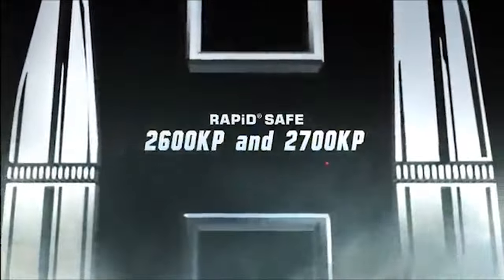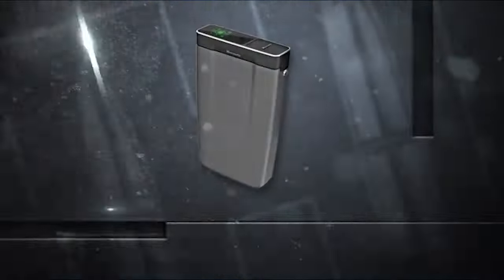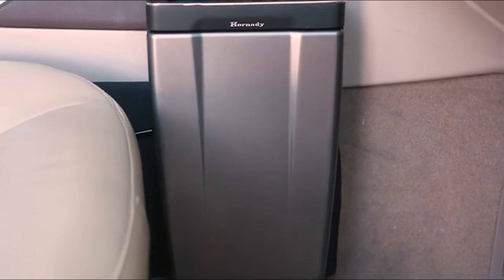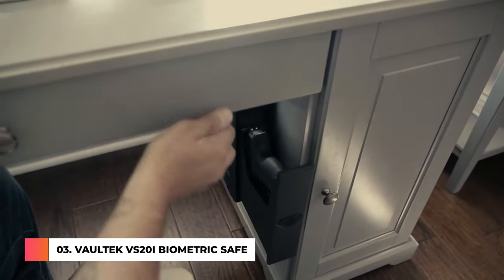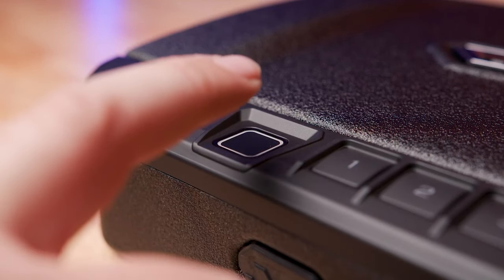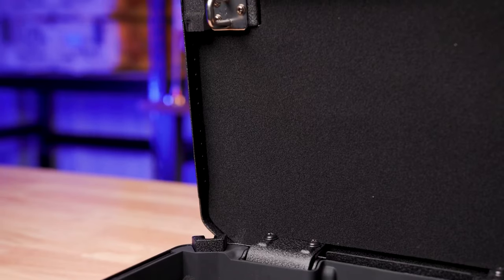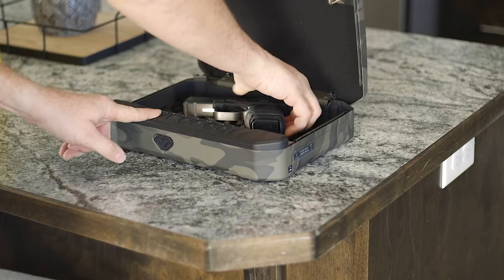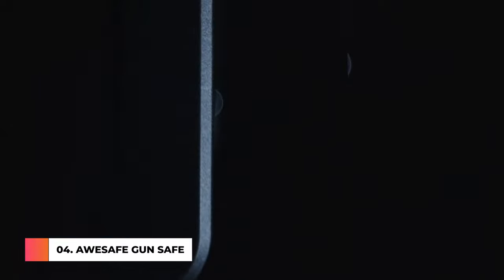Best Car Gun Safe 2023 - Top 7 Car Gun Safe That Your Firearm Is Secure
Are you looking for the best car gun safe in 2023? If you don't have time for the details, here are the top 7 car gun safe reviews in this video.

01. Hornady Rapid Gun Safe

02. Hornady Rapid Gun Safe

03. VAULTEK VS20i Biometric Handgun Bluetooth 2.0 Smart Safe Pistol Safe

04. awesafe Gun Safe

05. MD MADOATS Car Gun Safe

06. VAULTEK VS10i Biometric Handgun Bluetooth 2.0 Smart Safe Pistol Safe

07. Hornady Rapid Gun Safe

Finding the best car gun safes can take a lot of time. So, in this video, we will narrow down the top 7 car gun safes on the market this year based on price, quality, performance and durability.

Here you can find the best car gun safe and we’ve checked their extra features. All you expect to do is watch the video and see which is the best car gun safe that your firearm is secure.